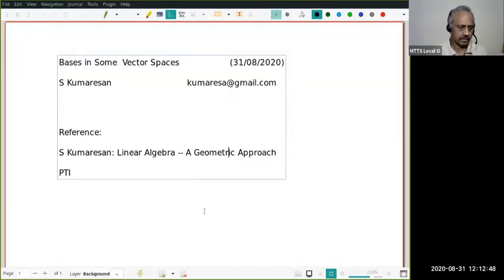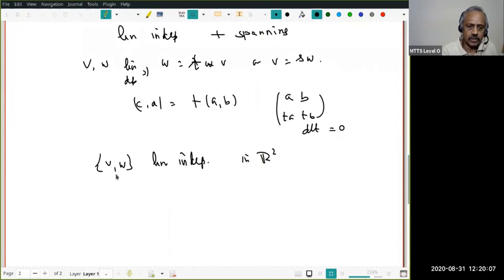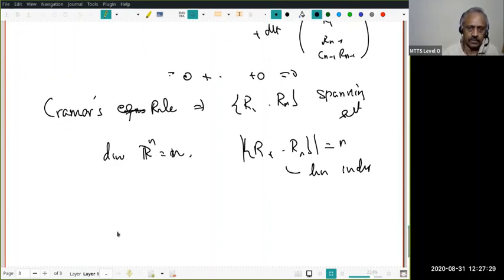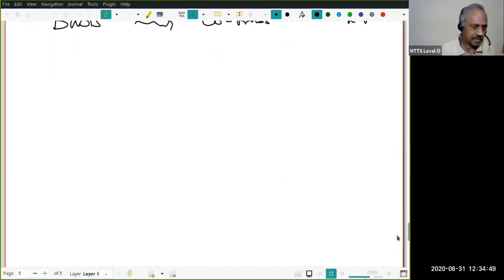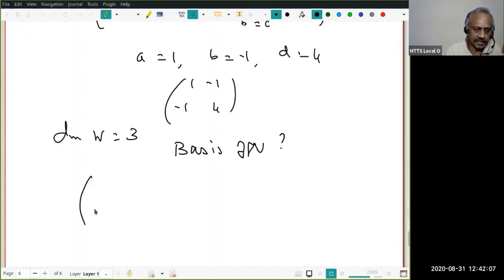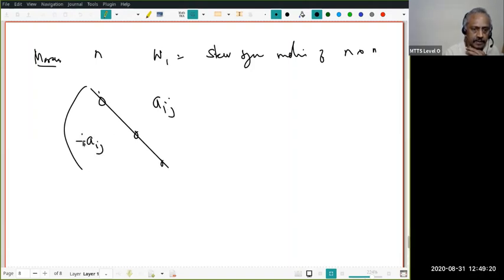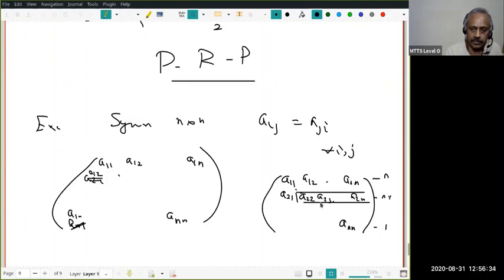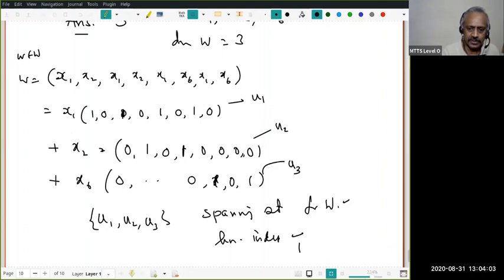Vector Spaces: Lecture 9 -- Constructing Bases in VS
In this video, we discuss a few tricks to construct bases in some vector spaces and hence compute their dimensions. You will be surprised to see that the process is the reverse of what you see in books. We guess the dimension, then look for a set of spanning vectors and then prove their linear independence thereby showing that it is a basis. I hope you enjoy this lecture.

0:00   Introduction
0:52   Overview
2:11   Basis for Rn
4:39   Constructing a basis for 2x2 matrix
11:59 Generalization
17:20 System of Coordinates with respect to an ordered basis
20:31 Example - R2
24:09 Example- Basis for a vector subspace of R2
28:02 Example-Vector space of matrices
33:58 Example- Vector space of Skew symmetric matrices
44:32 Example- Vector space of Symmetric matrices
47:53 Example- R8